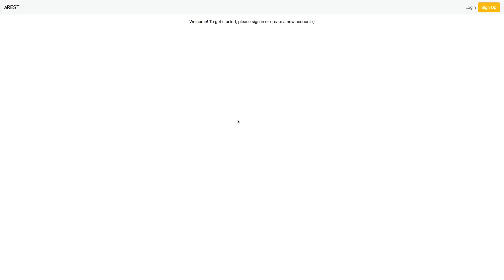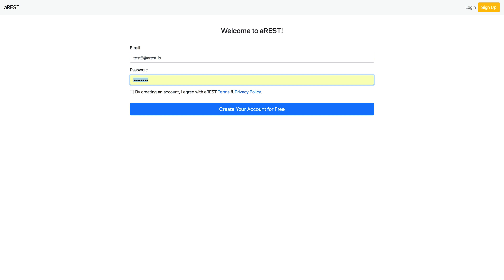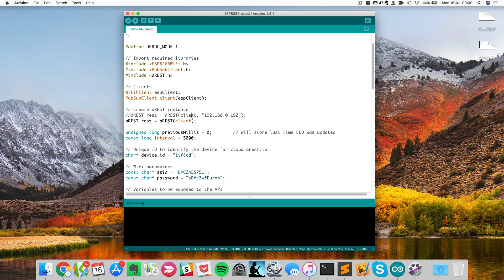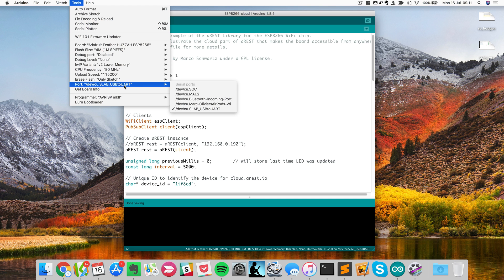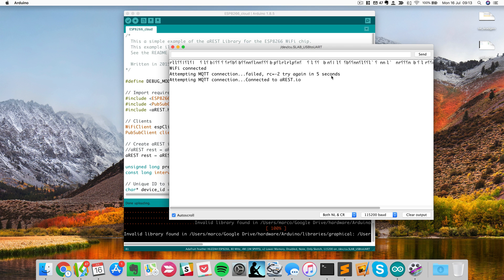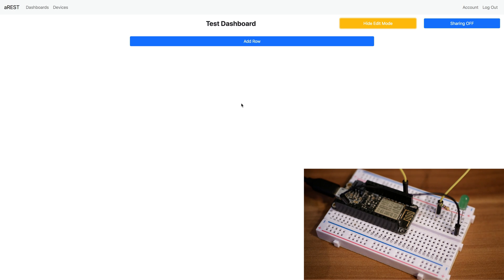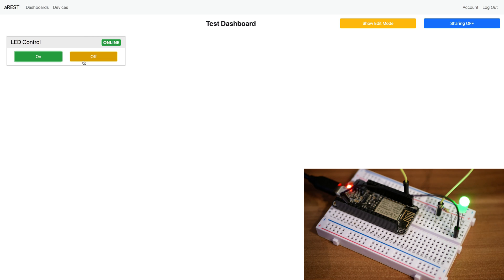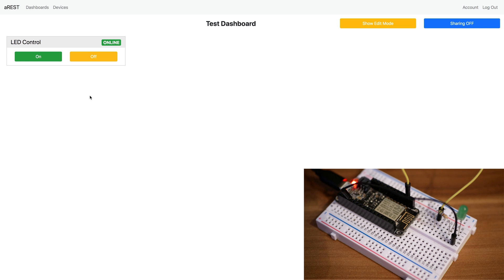How To Use the aREST Cloud Dashboard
In this video, I will show you how to use the free aREST cloud dashboard, so you can easily control & monitor your aREST devices from anywhere in the world, using a nice graphical dashboard. To learn more, I also created a corresponding article